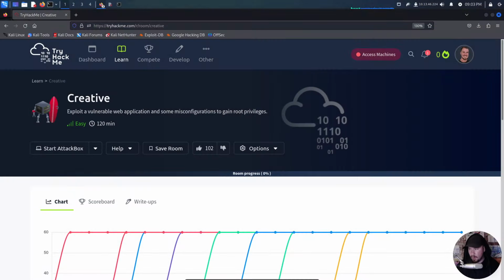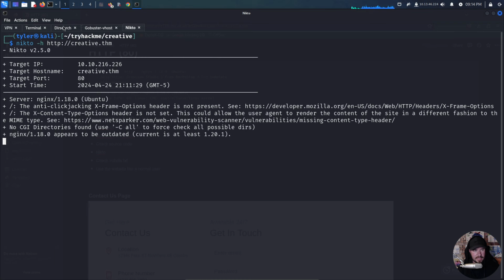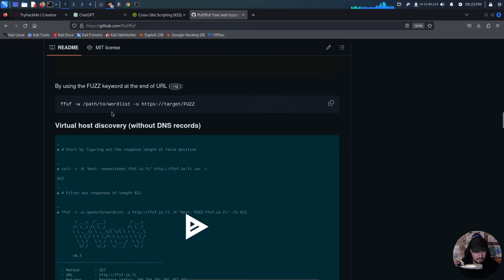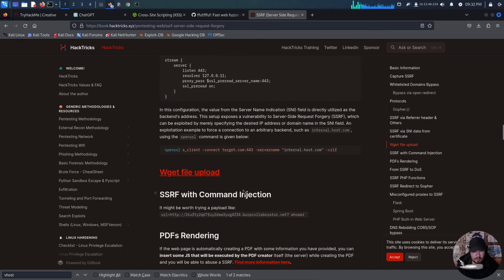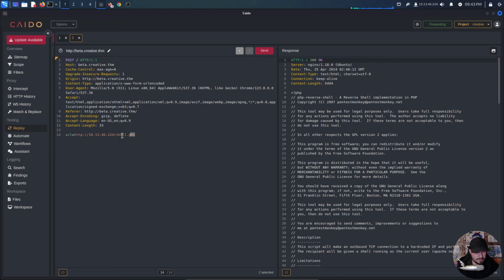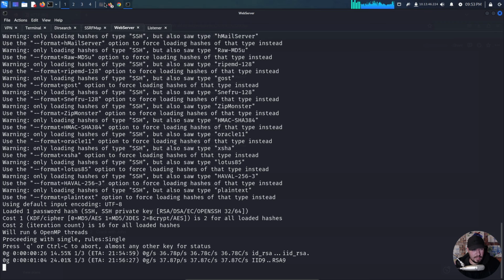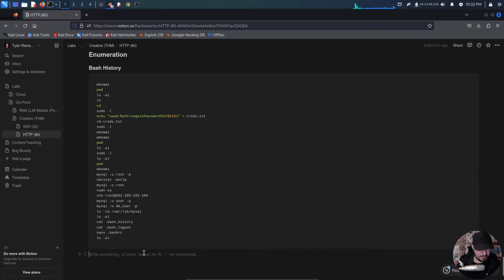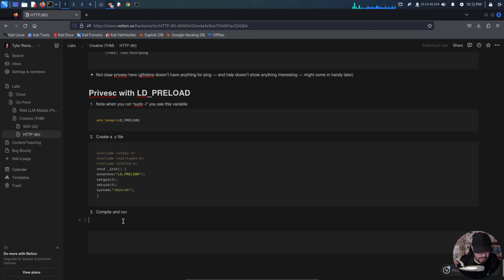Creative (Detailed Walkthrough) - TryHackMe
📚 Resources:
Enroll in my Courses (search for Tyler Ramsbey)

In this video, I work through the red-team challenge room "Creative" on TryHackMe.

As usual, I did not prep or go through the room ahead of time. Instead, you get a detailed looked into my methodology, note-taking process, and more.